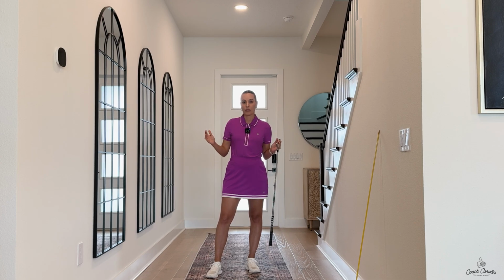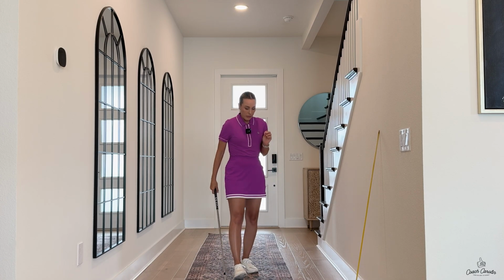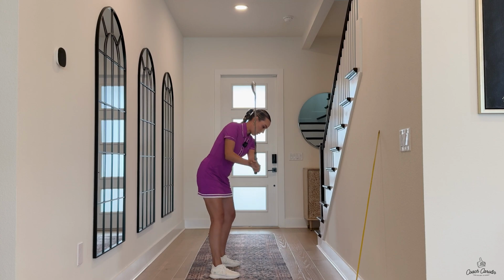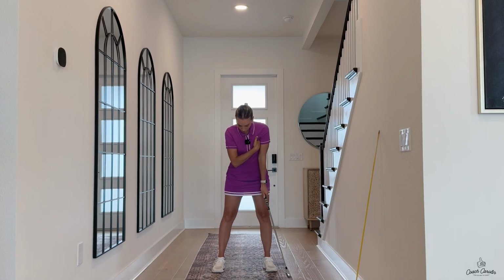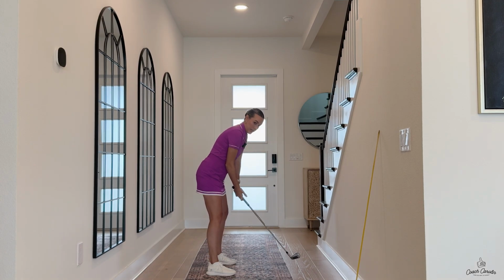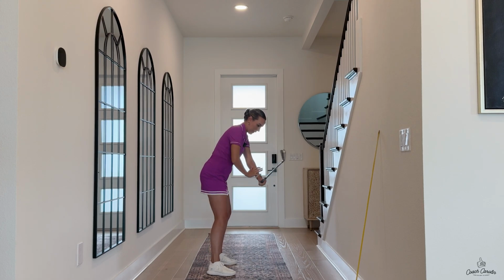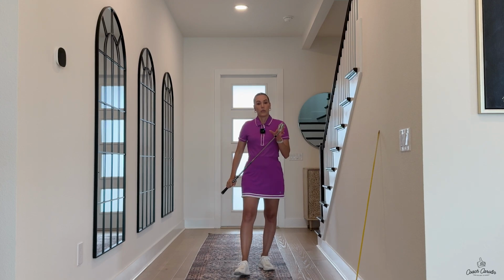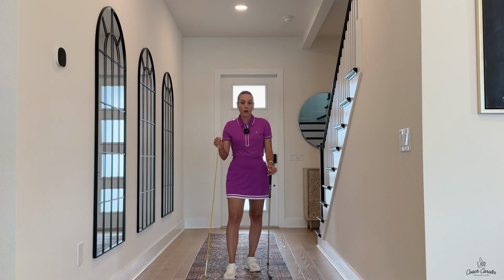If you’re sick of slicing the ball, this one’s for you.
If your driver barely goes farther than your irons, you’re probably leaking power in one very common place.

It has nothing to do with strength, flexibility, or swinging harder.

Fix this one small move in the lower body and distance starts showing up again.

These 3 free drills show you exactly how.

That banana curve? It’s not just a grip issue or a “you're coming over the top” thing. It’s actually because your small muscles—your hands, arms, and wrists—are doing all the work… and your big muscles aren’t showing up.

In this video, I’m going to teach you how to get your chest, core, and upper body more involved in the swing so you can stop yanking the club from the top, square the face naturally, and finally start hitting those powerful baby draws you’ve been dreaming about.

Here’s what you’ll learn:

-Why most slices start before you even finish your backswing
-How to quiet the hands and activate the real power source—your torso
-The chest rotation move that keeps the club on plane and the face square
-My favorite feel to sync up the upper body and arms in transition
-How to train this move in just 10 seconds before every shot
-Why thinking “arms” ruins timing and contact (and what to think instead)
-The difference between a swipey slice and a strong, compressed ball flight
-How this one move makes your swing feel simpler and more powerful

This isn’t about doing more—it’s about doing the right thing. Let’s ditch the slice for good. Hit play and I’ll walk you through it, step by step. 💪🏼

⚠ And BIG NEWS:
I just launched my brand new Holistic Swing Program — combining customized swing coaching with golf-specific fitness to:
✅ Reduce pain
✅ Improve long-term swing efficiency
✅ Build a body that supports your swing for years to come